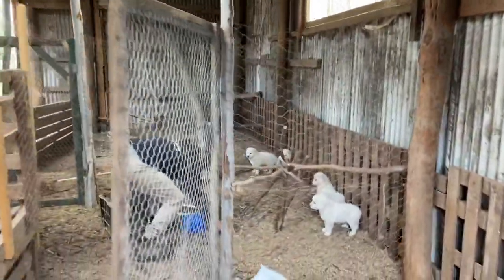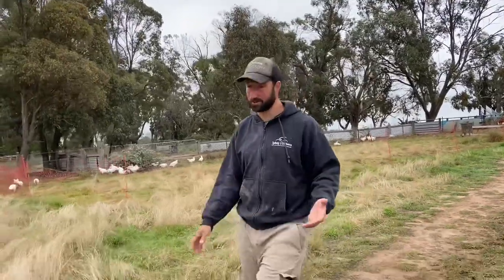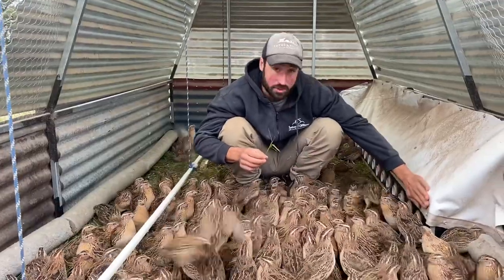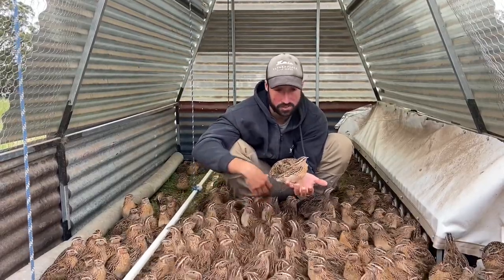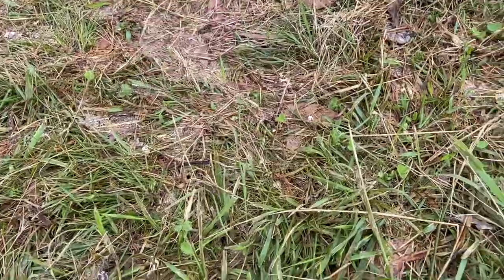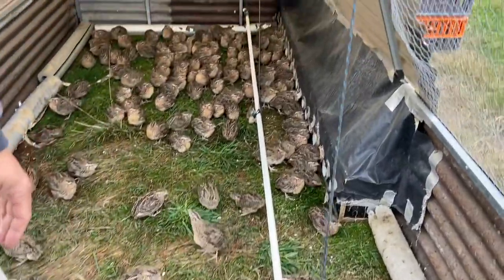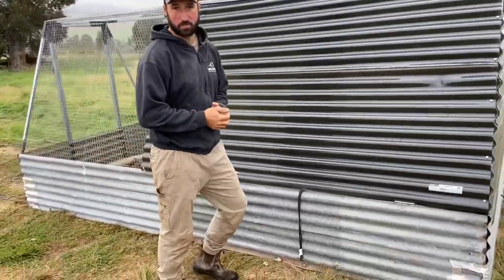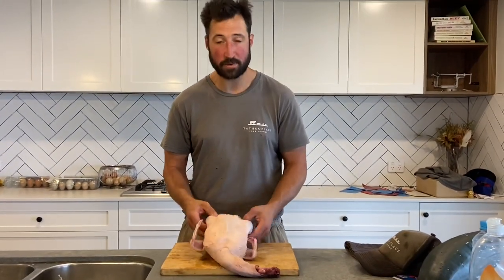Maremma Pastured Quail - Quartic Quail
The last installment in our Livestock Line - the long awaited Quail vid.

Thanks to GameFarm for their ongoing collaboration with TPFR.